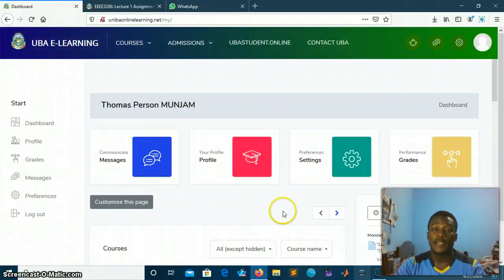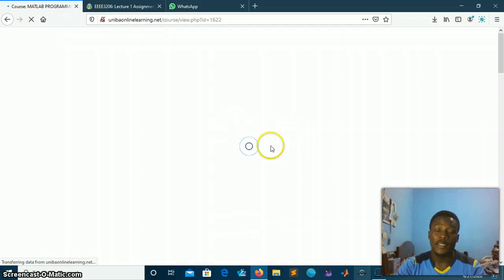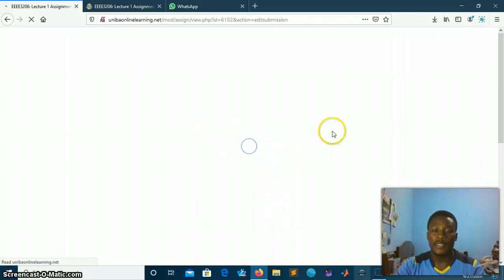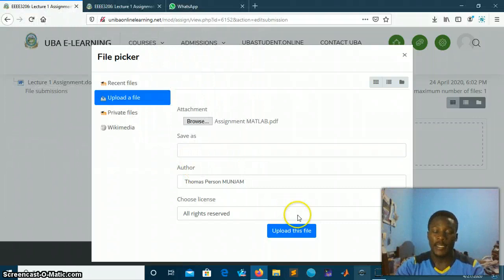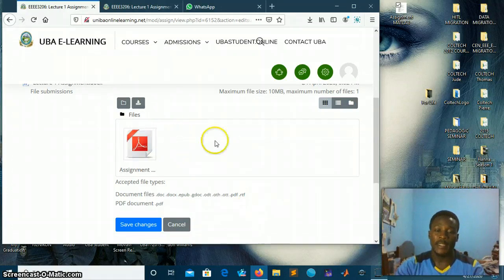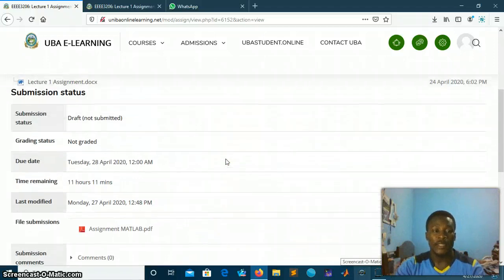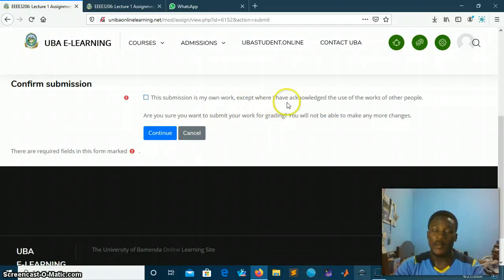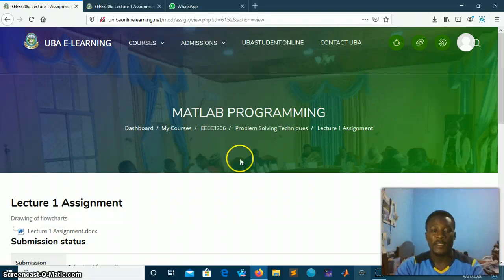Uploading Assignments to UBa E learning platform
This video provides a detailed step by step procedure for uploading assignments and files in general to the University of Bamenda E-learning platform.